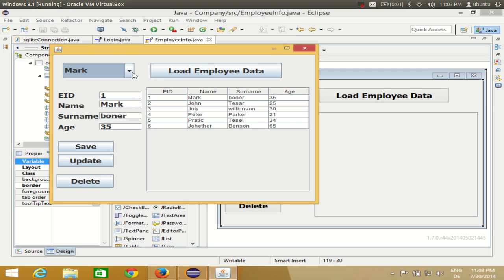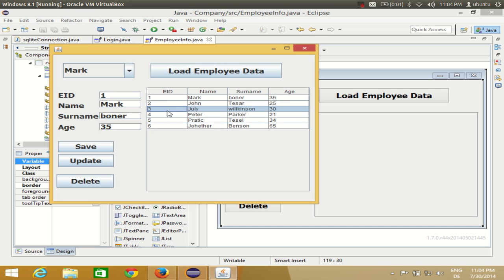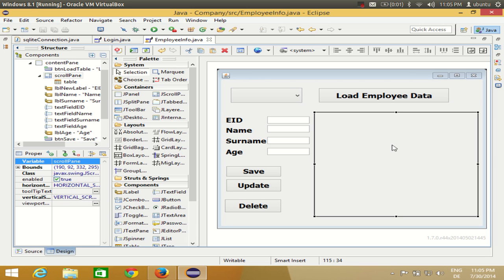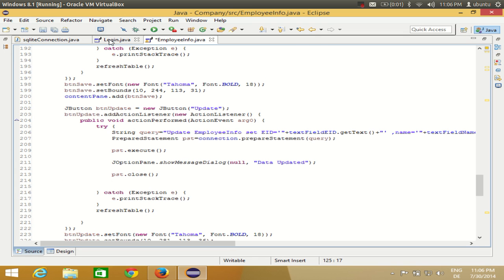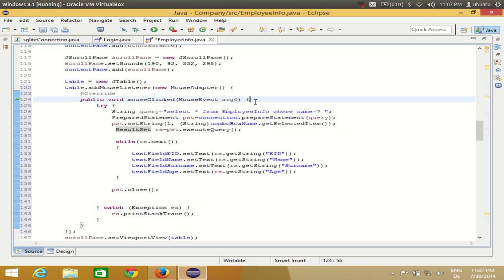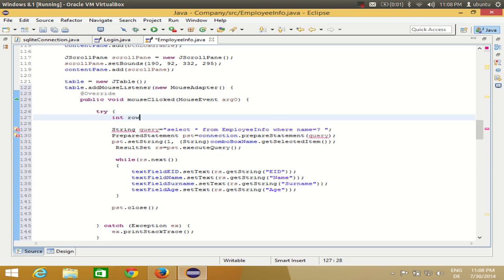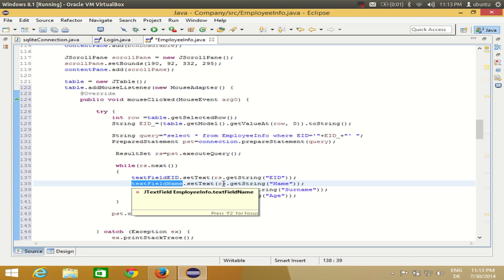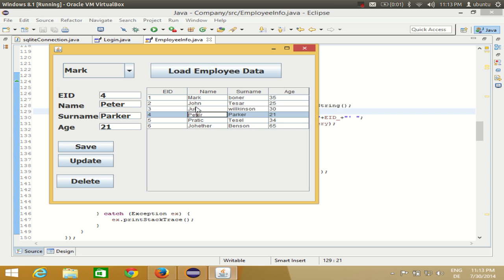Java Eclipse GUI Tutorial 16 # Get value from JTable to set into JTextField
Show data from JTable in Jtextfield
How can I make a JTable cell do different things on single-click
Values to be displayed in JTextfield when Clicked on JTable Cells.
Click on JTable Model Updates JTextfield
how can i get value from JTable and set it to textfield.
Sharing document between JTable Cells and JTextFields
get jtextfield from jtable
Get value from JTable and set it to jtextfield in Eclipse Java and Sqlite